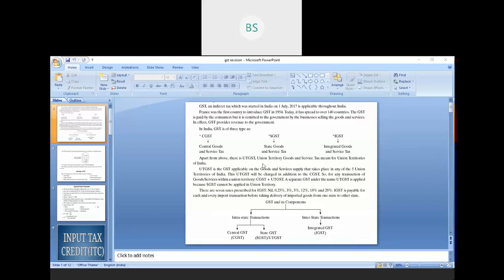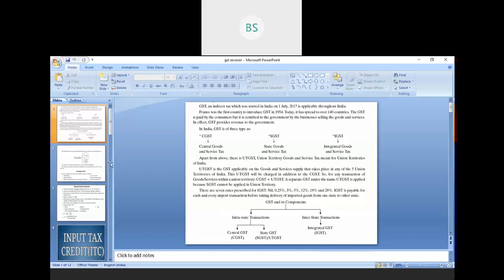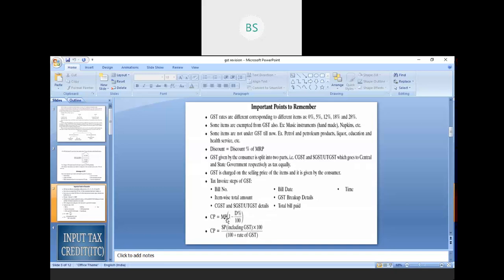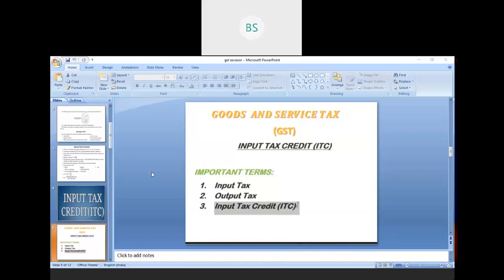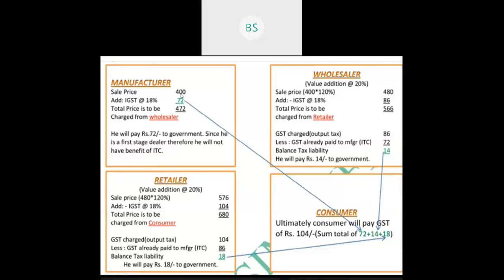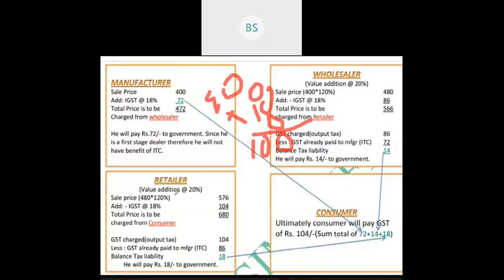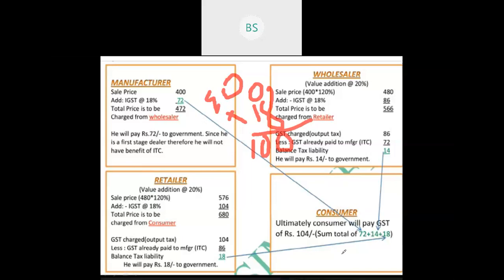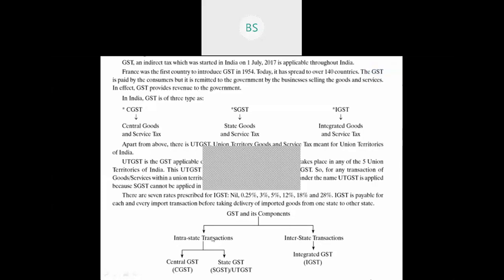10 std L 1 GST REVISION